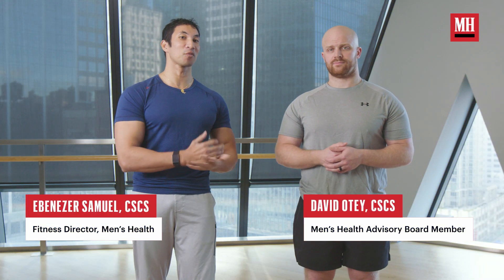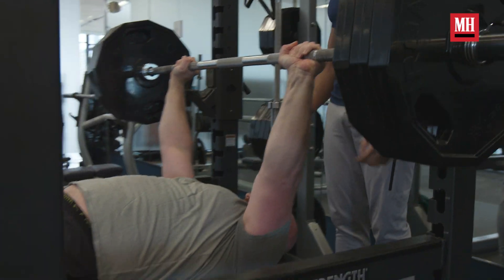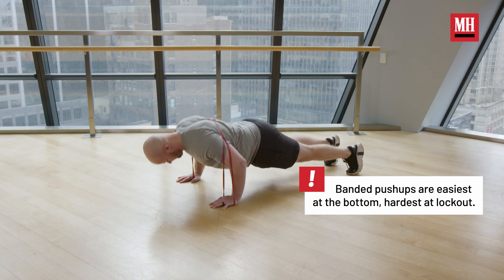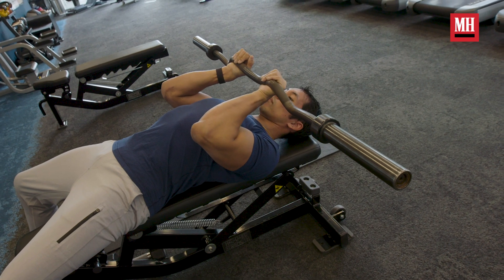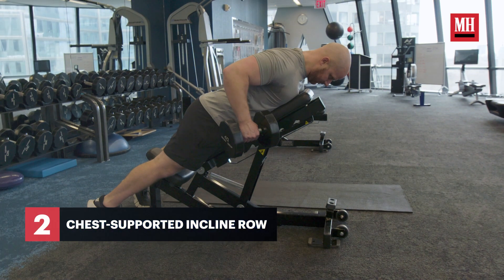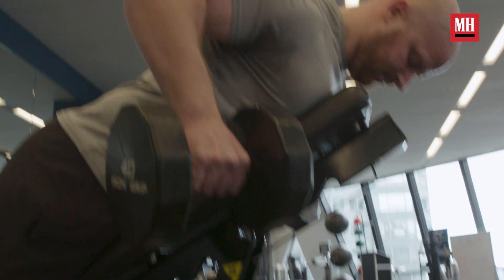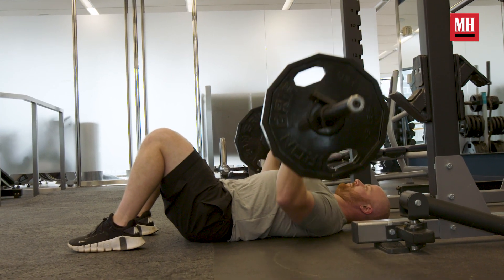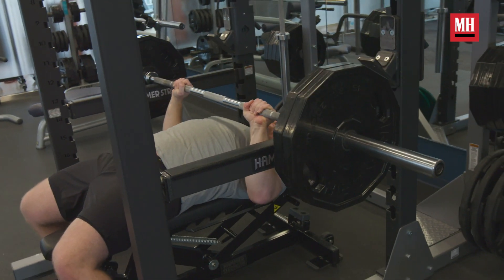5 MUST-DO Exercises to Build a Stronger Bench Press | Muscle Musts | Men's Health Muscle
Mastering the king of chest exercises takes full-body effort. So it’s important to get acquainted with other accessory exercises that can help enhance your bench press and find a way to add them to your routine. In this episode of MuscleMusts, Men's Health fitness director Ebenezer Samuel, C.S.C.S. and celebrity trainer and MH Advisory Board member David Otey, C.S.C.S., break down their top five must-do exercises that will help you get a stronger bench press. Let's get to work!